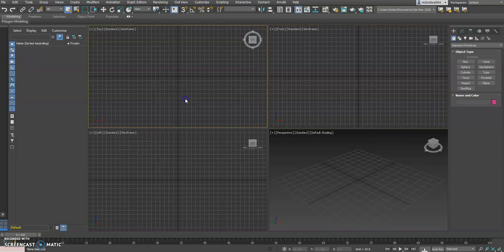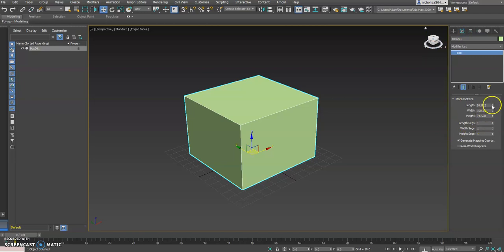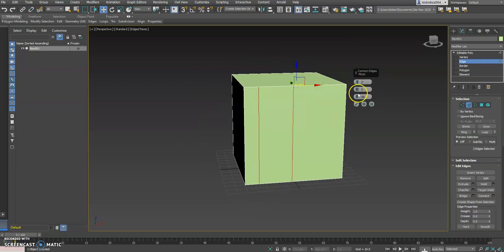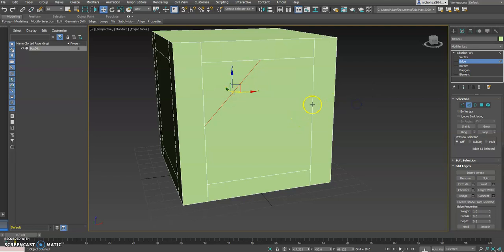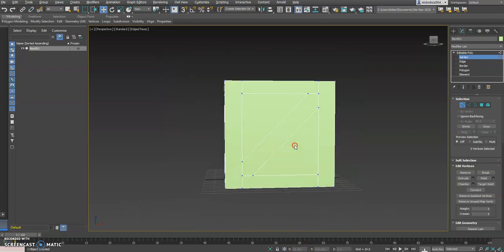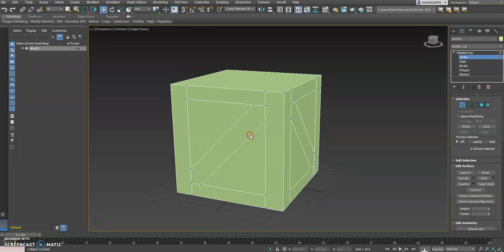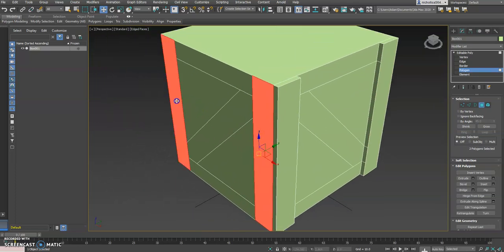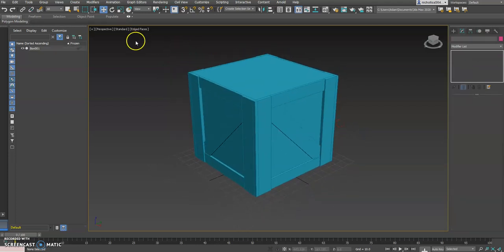3ds Max 2020 Learning - Second Model Tutorial - Part 1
Adding finer detailing and learning more tools.